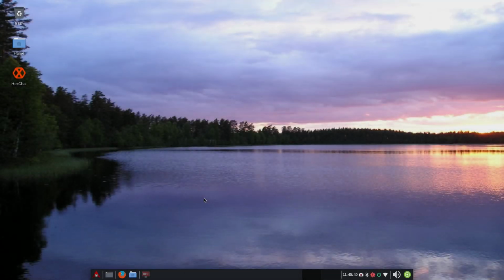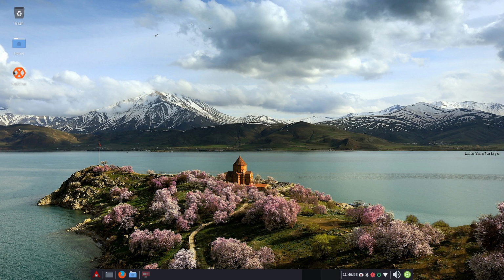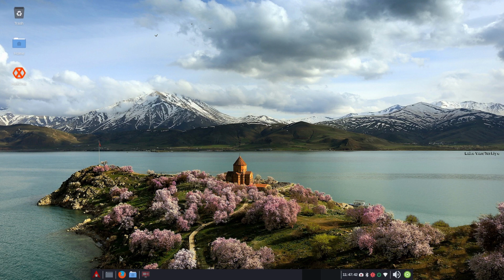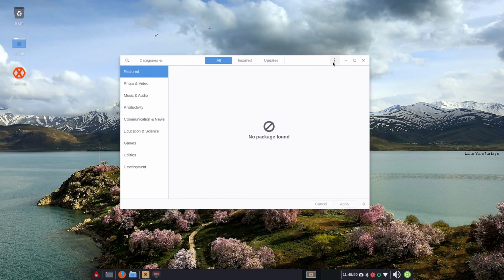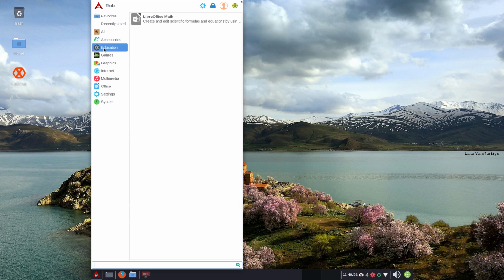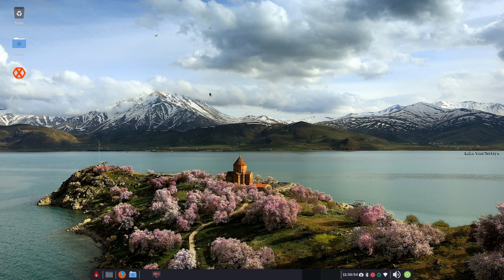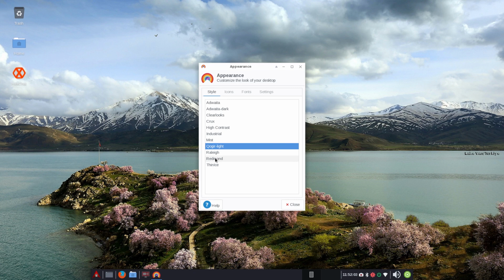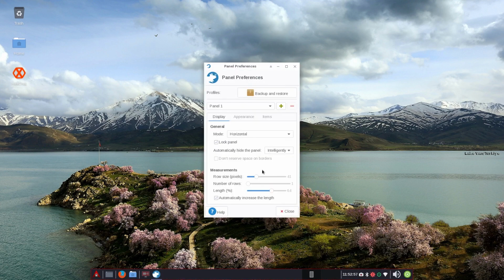Archman Linux 2020-1- Quick Look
In this release you will see a 70% centered panel at the bottom of the screen. With this panel’s smart hiding feature, the entire screen will be in your use. We also grouped window tasks as icons only in the panel. In this release we have made many cosmetic changes. We set the Papirus icon set aside and decided to use the Surfn Arc icon set. In Archman Sample Files, we put information and visual files about Van- Lake Van which we introduced in this release. We’ve fixed many bugs you’ve detected in earlier release. We have also considered your recommendations. We tried to include your suggestions in this release. As an alternative package installer, we have added TKPACMAN to Archman repositories and we recommend you to try it.